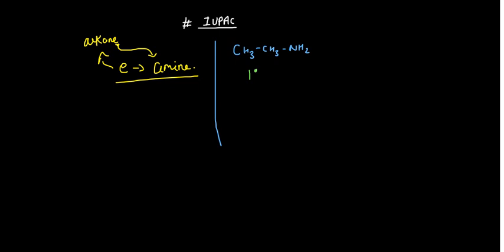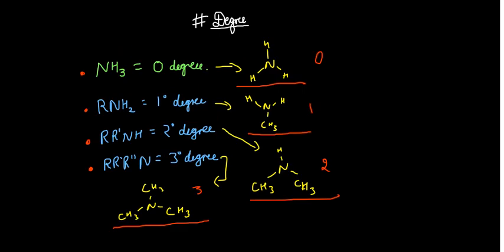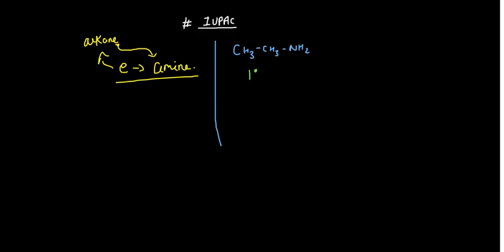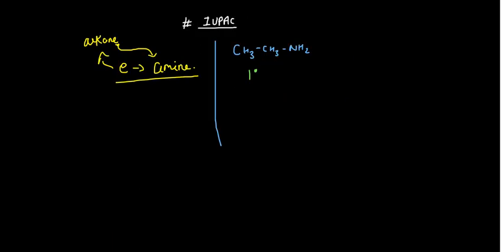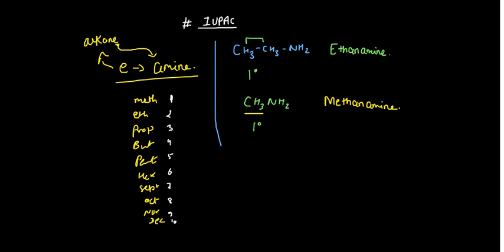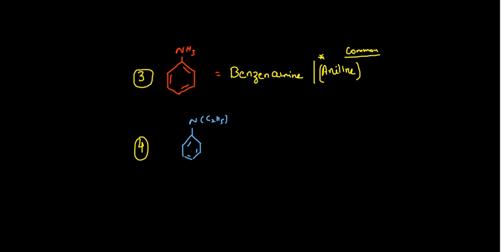Name your Amines (IUPAC naming)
class for Organic Chemistry (Amines)
This crash course is made for fast pace learners to learn everything quick and easily and in-depth. You can  finish your chapter revision with great ease. It will help you concentrate and make your concept rock solid in nature as student of Chemistry this is what is expected from us.